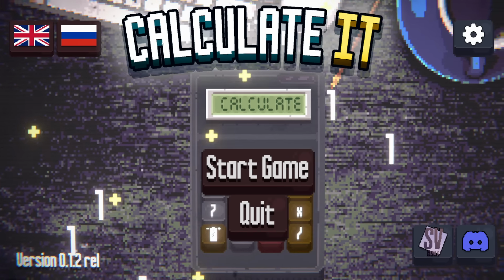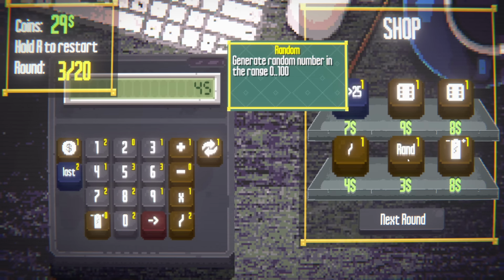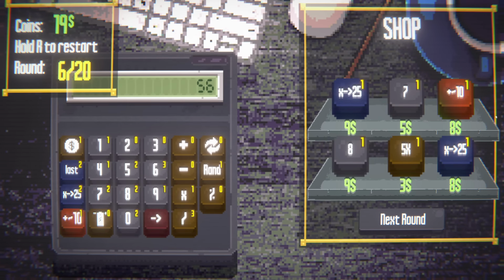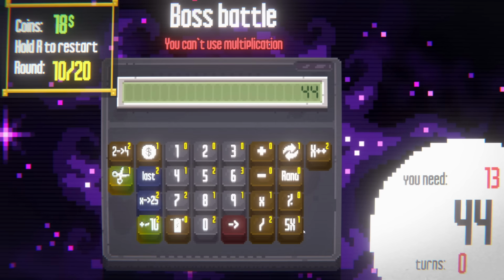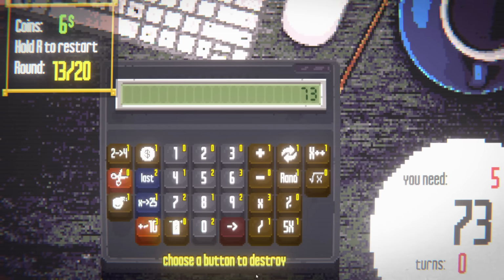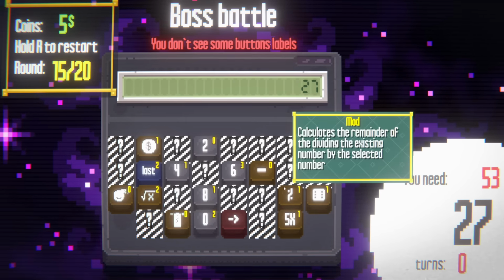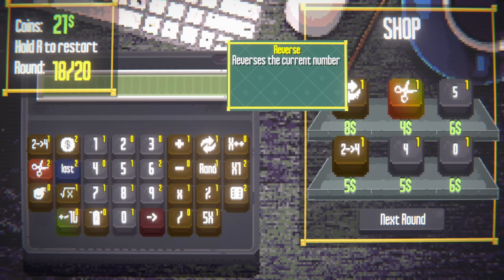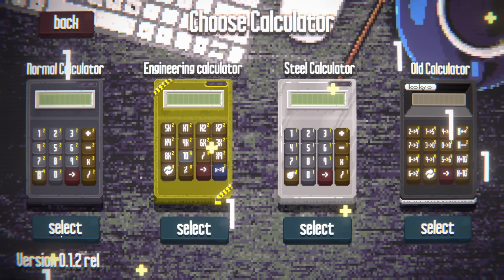What if the Calculator App Was a Roguelike!? | Let's Try Calculate It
We've made a calculator roguelike! Yes, it's not a joke. A boring device has turned into an interesting strategy, where each calculator you collect sets its own style of play. Can you count all the numbers and prove who's the king of calculations here?